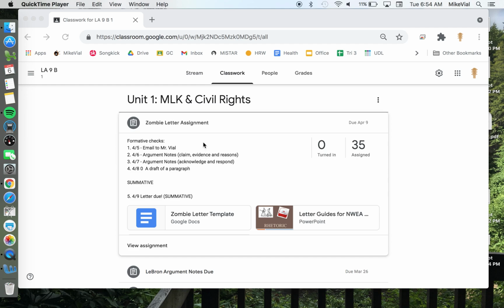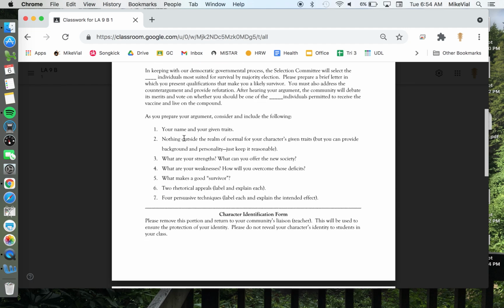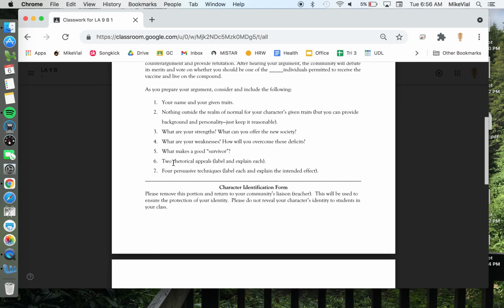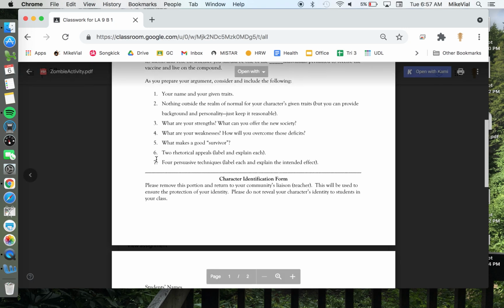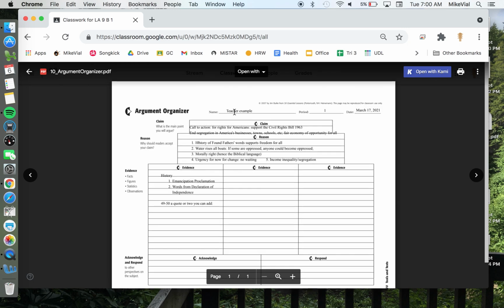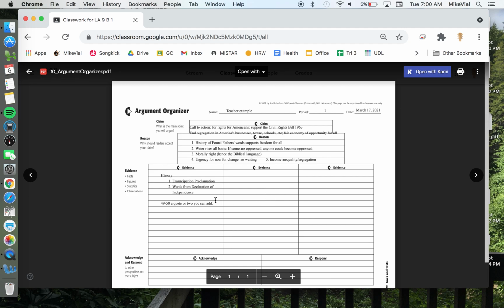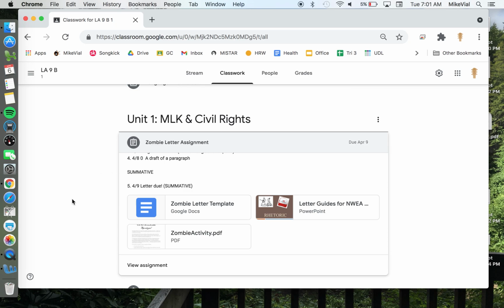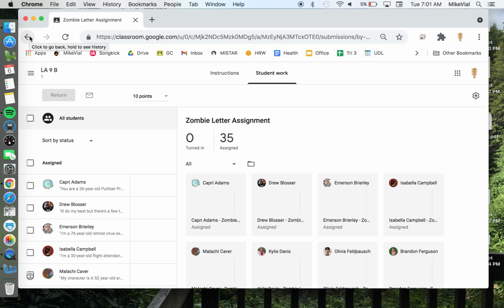Zombie Letter Drafting Directions